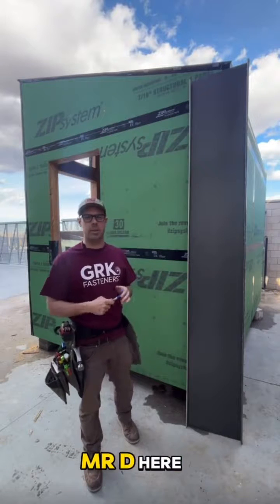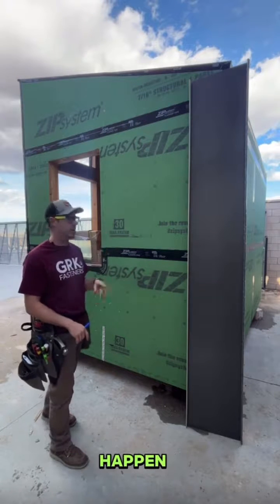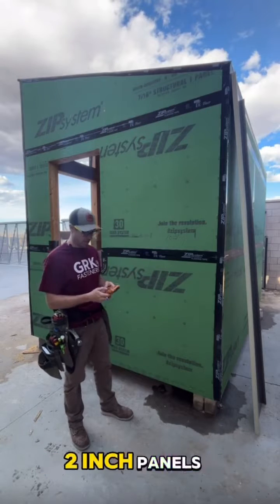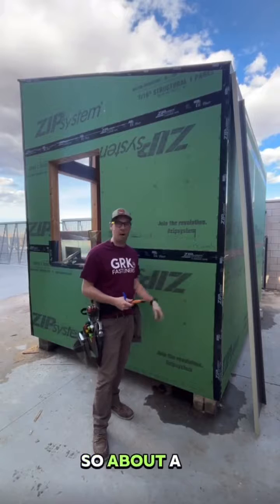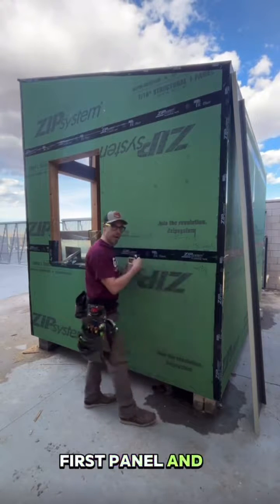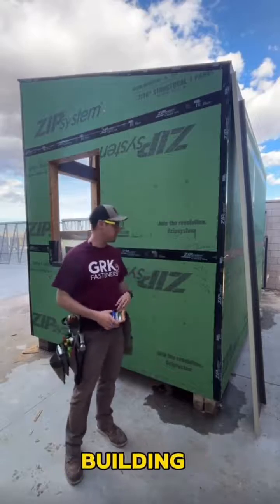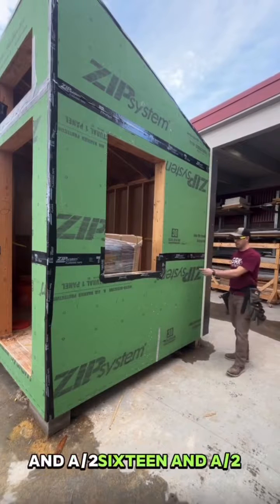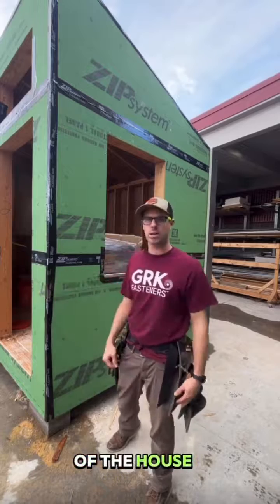How to Make Your Standing Seam Panels Fall in the Right Places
You can make your standing seam panels fall in all the right places just by using a little math.

Shoutout to Mike Degitis for the tutorial 🫡. Keep up the great work educating the next generation of skilled builders 👷‍♂️👷‍♀️ CCIC Infrastructure